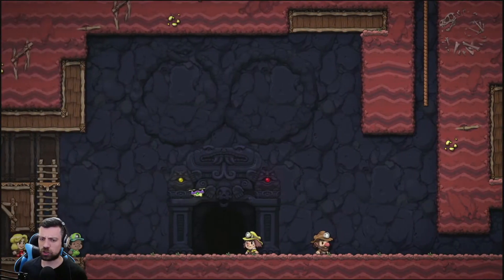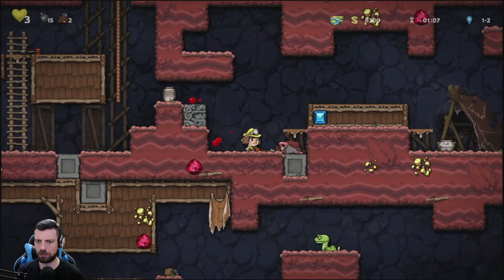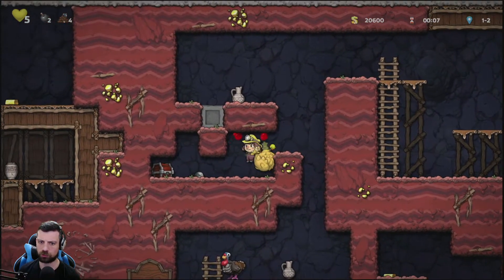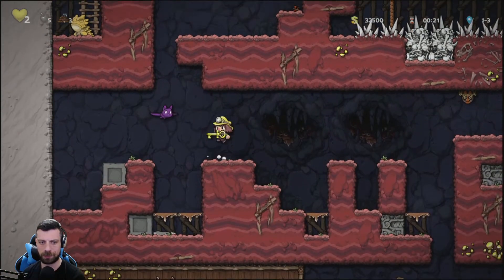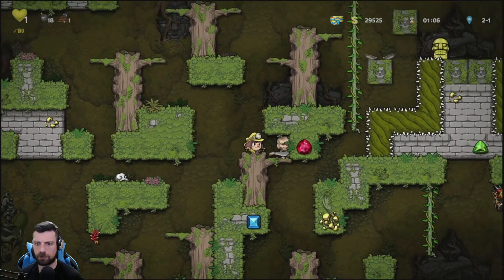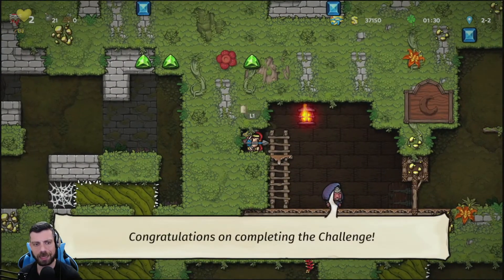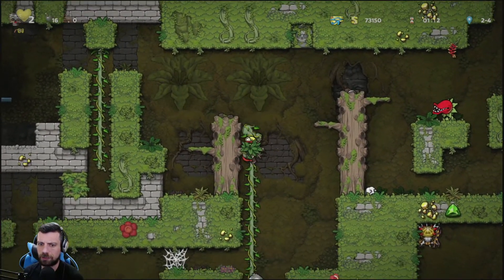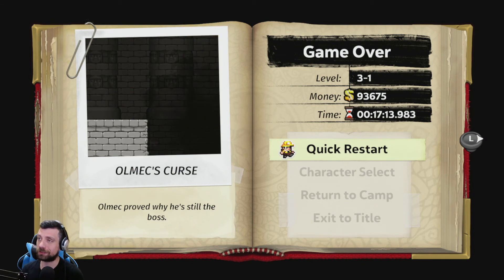Spelunky 2 - #23 - I'm Way Too Rusty At This - YASD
Welcome to Spelunky 2. A game that will test your patience, your nerves and your skills.
A game where you might die a lot but you'll have fun along the way.
Join, as I explore the cave on the moon, trying to find Ana's parents and possibly face Tiamat.

Spelunky 2(2020),developed by Mossmouth and BlitWorks, published by Mossmouth.
Available on Playstation 4 and Windows(as of September 29,2020)